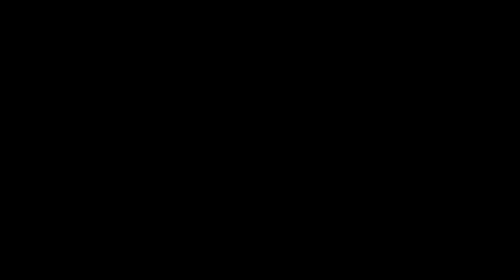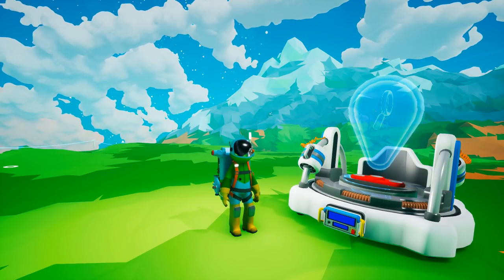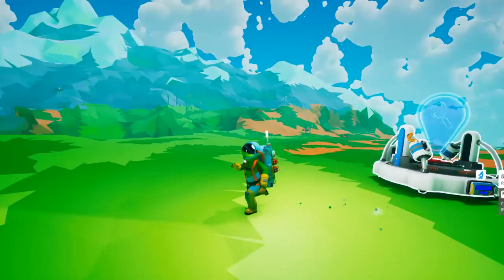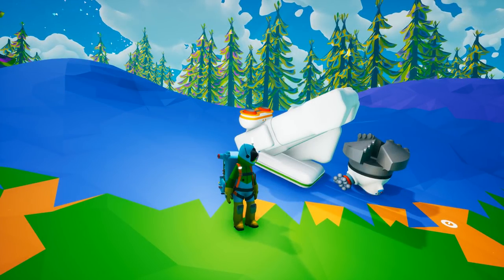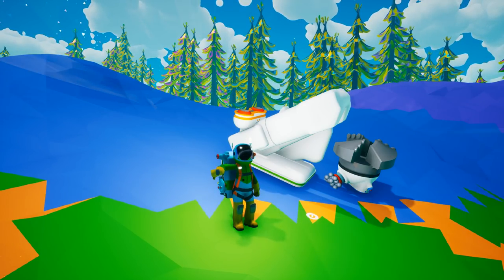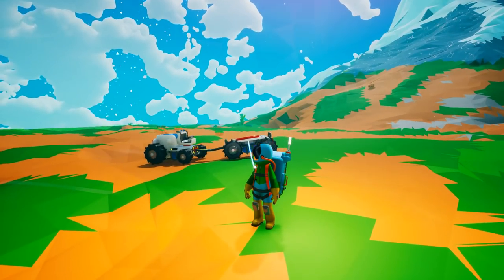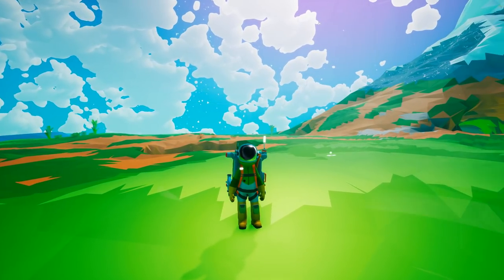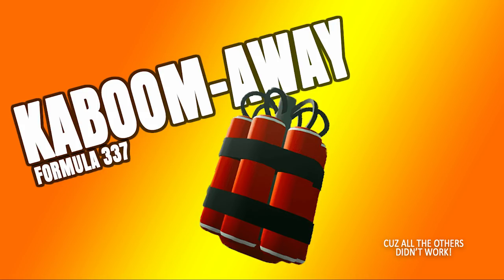Astroneer - 1.0 - BASE REMOVAL - A HELPFUL GUIDE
Roadmap, System Era Live Stream Video, and 1.0.6 Patch Notes